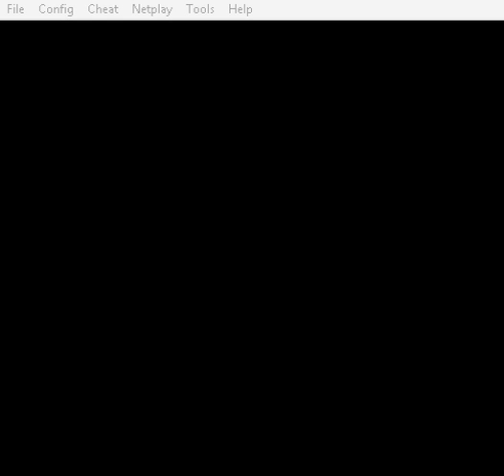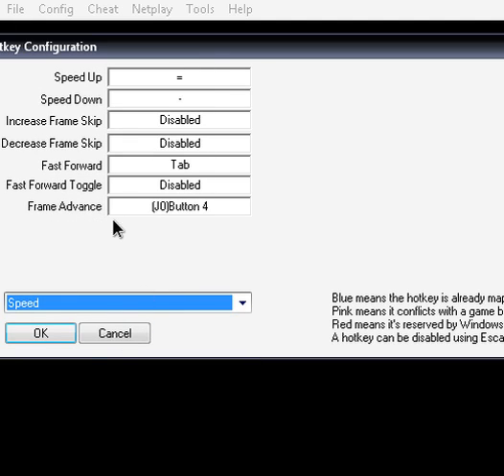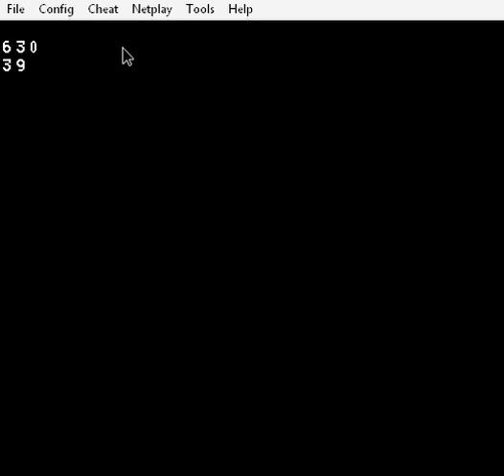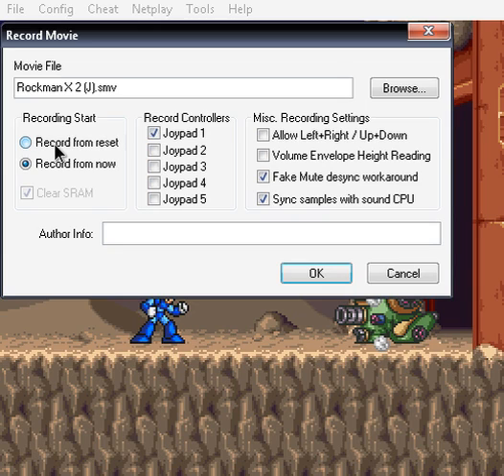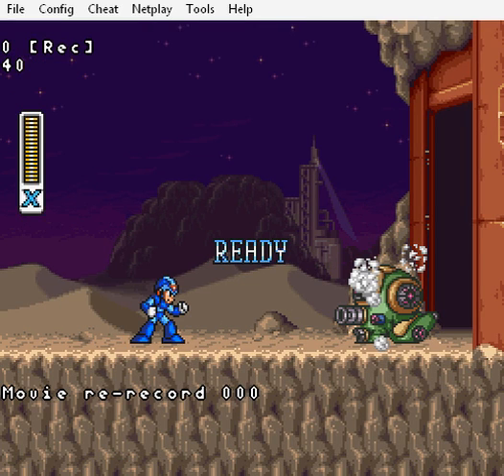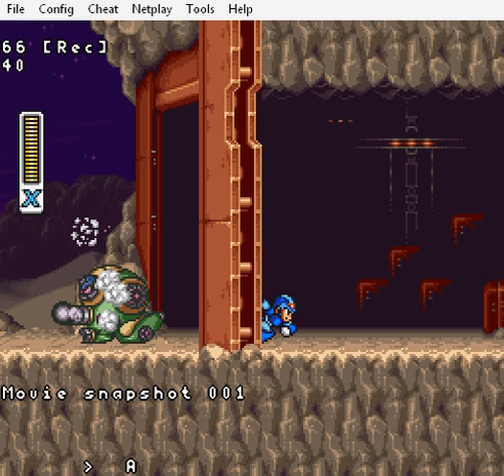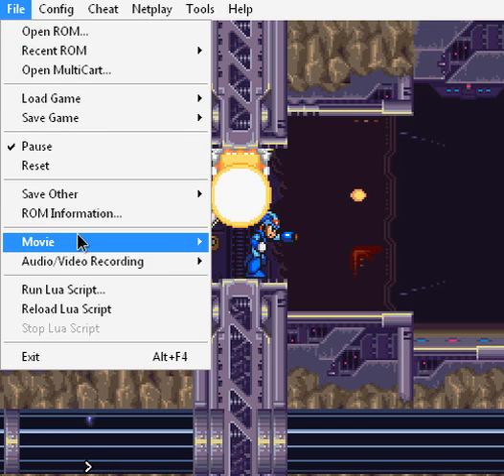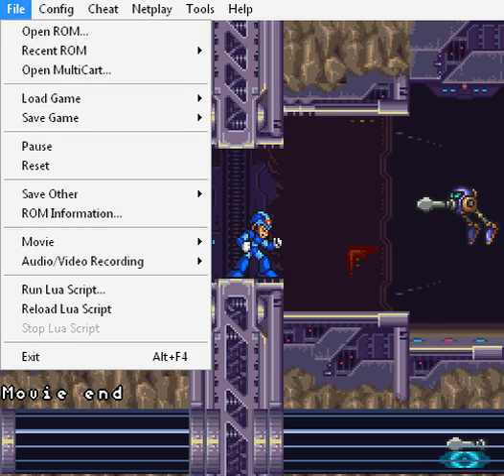How To Do A TAS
This is a basic Tutorial on how to perform Tool-Assisted gameplay. I'm using the Snes9X emulator in this tutorial, but the settings are similar in other emulators such as VisualBoyAdvance and Fceux etc.

To learn alot more about TAS and obtain the emulators required to perform Tool-Assisted gameplay,

Sorry if I sound too low. I forgot to adjust my mic volume. Also, the reason I sound a little shaky is because... It's pretty damn cold here.